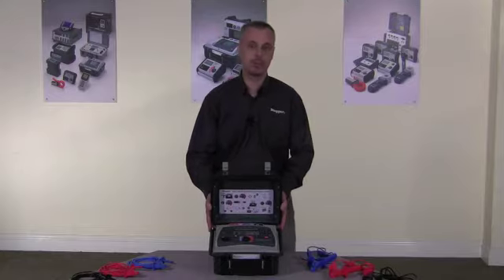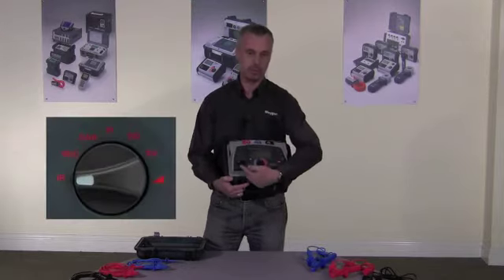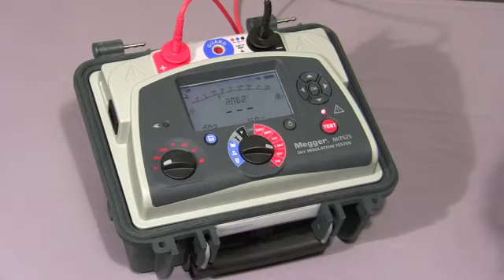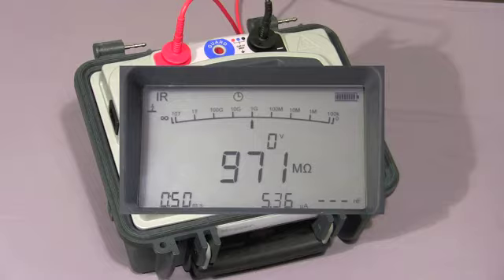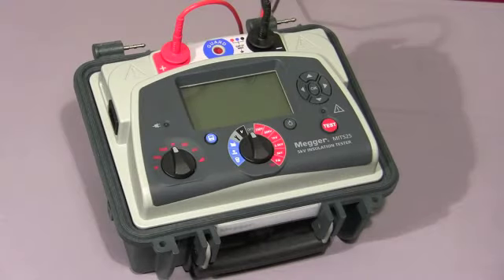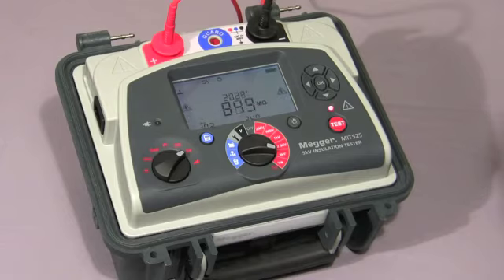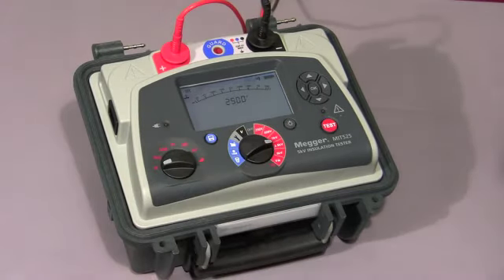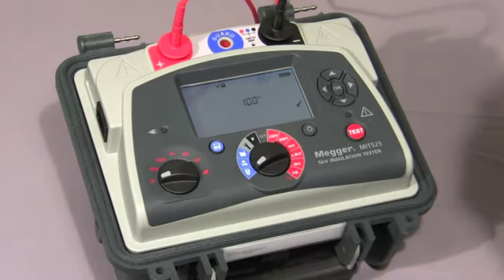Megger MIT525 Insulation Tester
Introduction and full product demonstration of the Megger MIT525 Insulation Tester.

Capable of providing accurate measurements up to 10 TΩ for 5 kV versions and 20 TΩ for 10 kV versions and having facilities for IR, IR(t), PI, DAR, DD, SV and ramp tests, Megger's new high-voltage insulation resistance testers (IRTs) offer exceptional versatility in a compact, rugged and light unit that weighs little more than half as much as its predecessors.